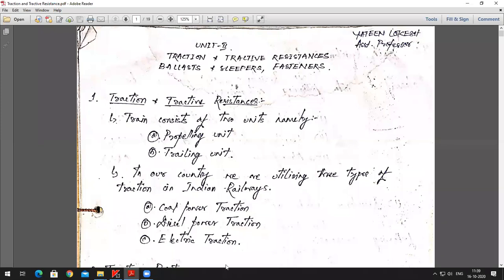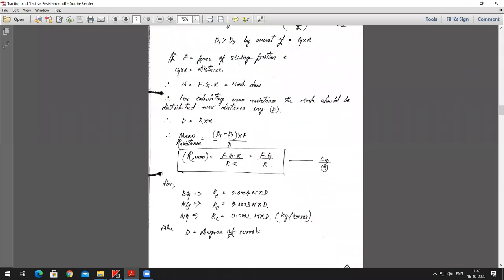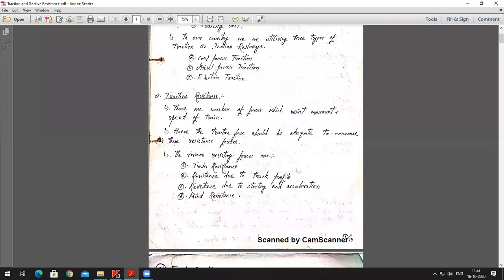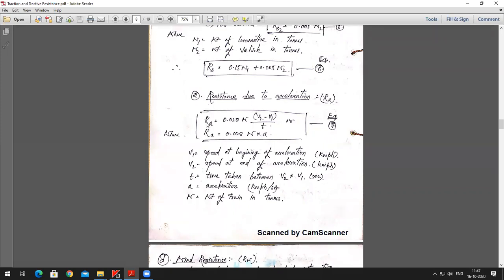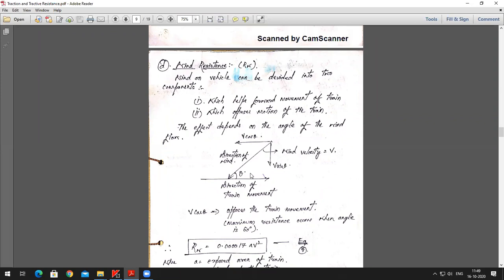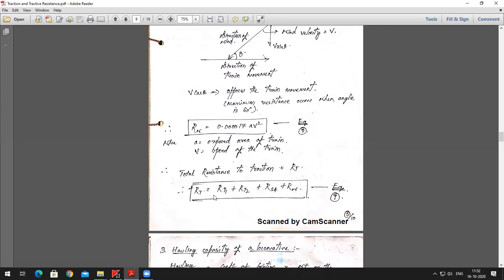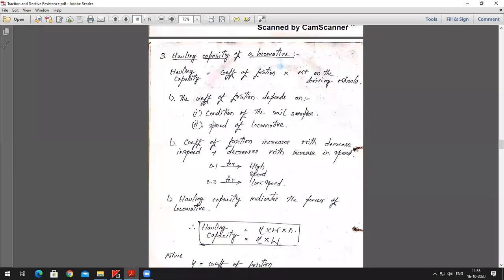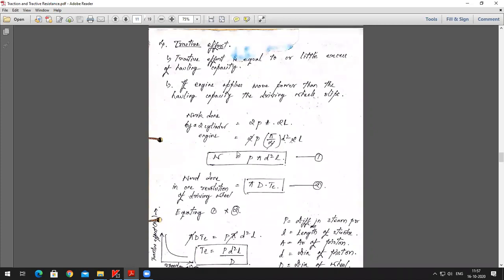Railway Engineering 14